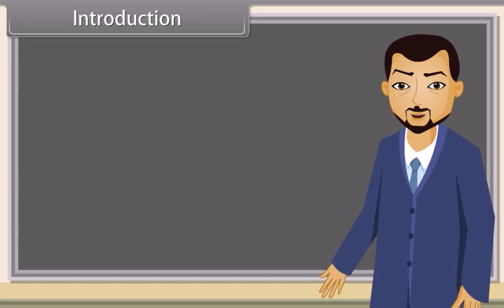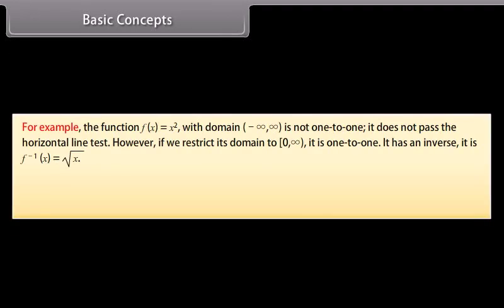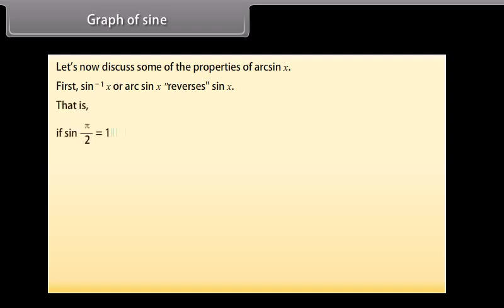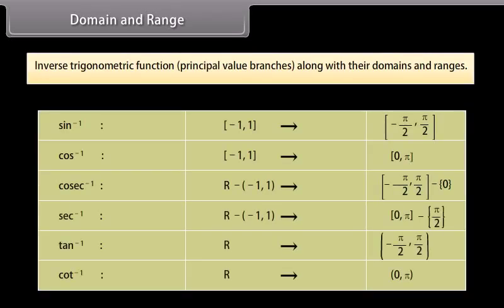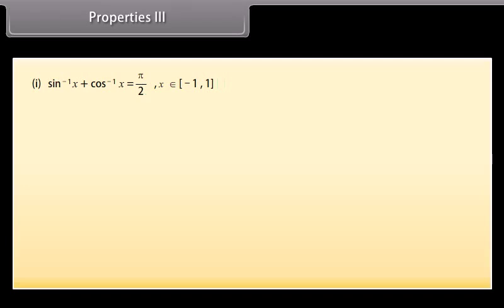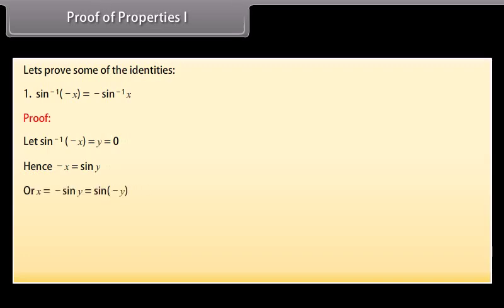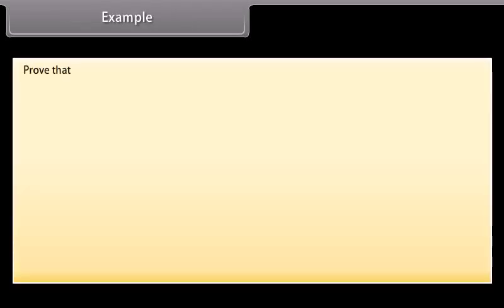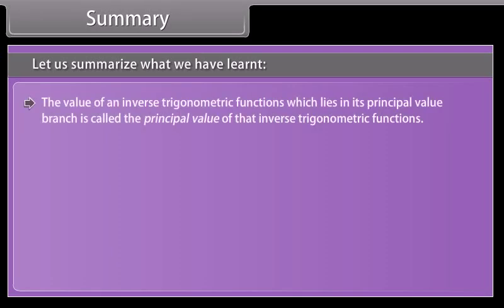class 12 math ch 2 Inverse Trigonometric functions